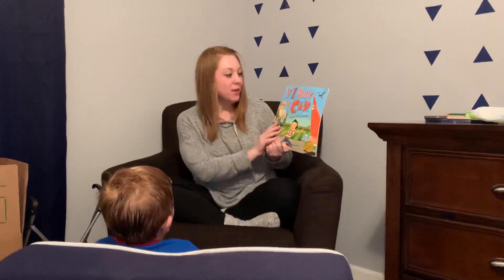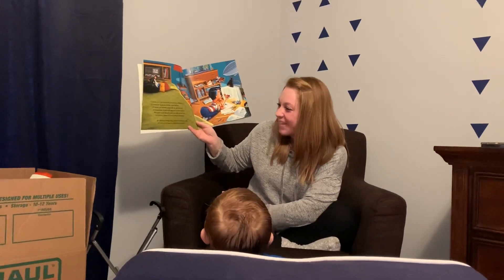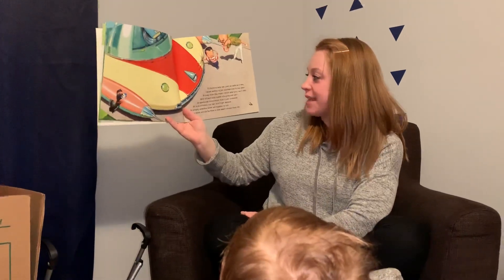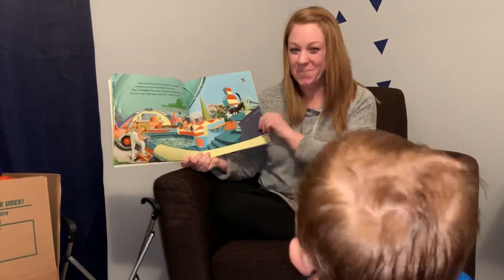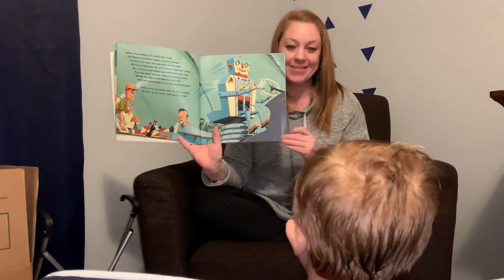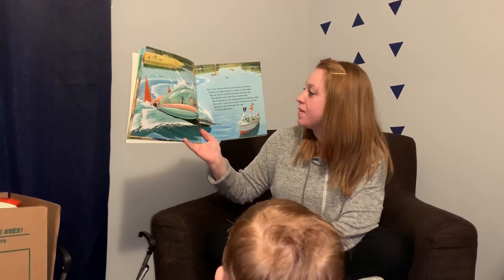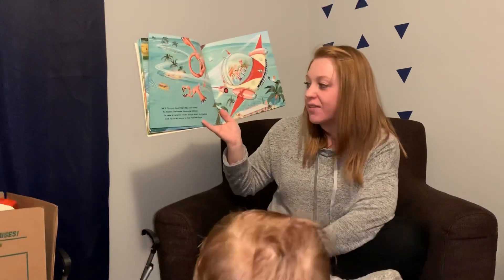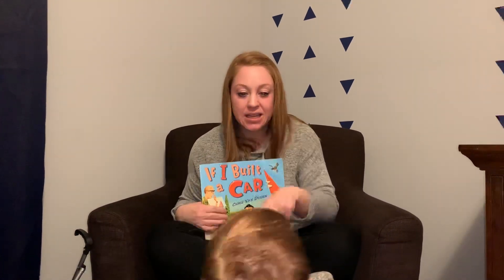Mystery Reader-Mrs. Durbin “If I Built a Car”